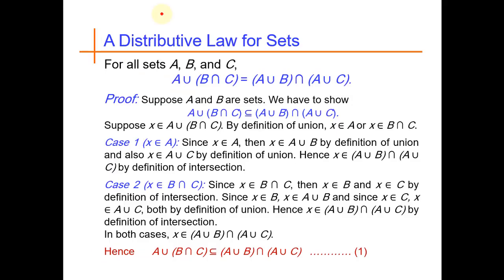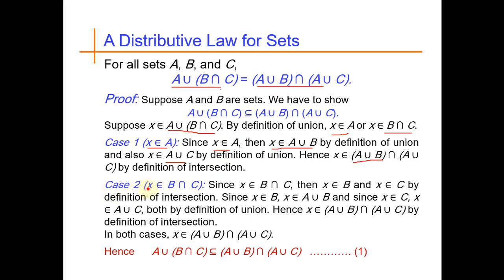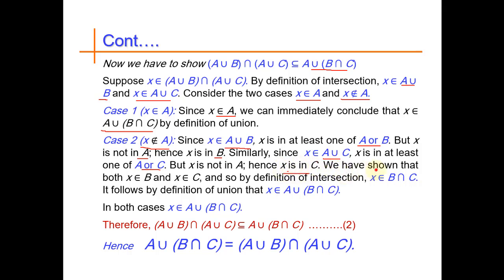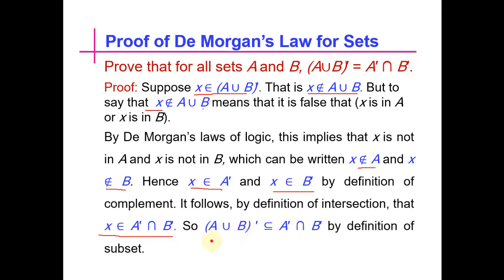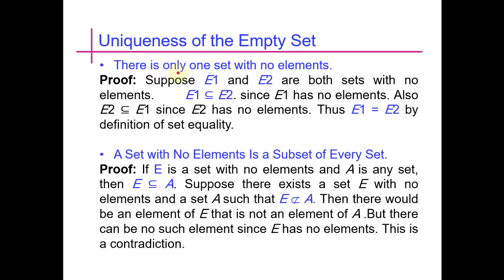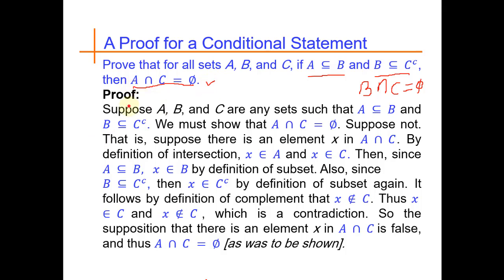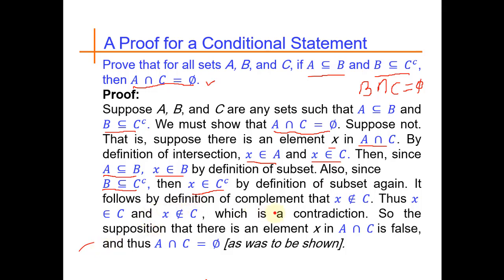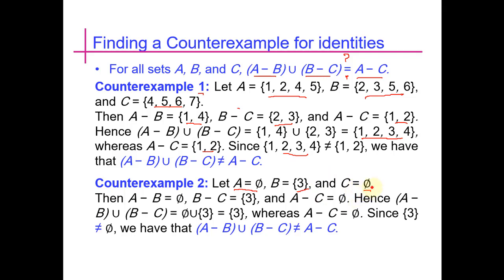Proofs of sets property